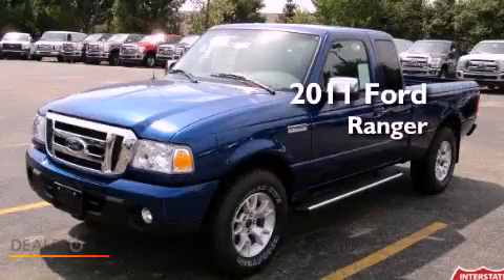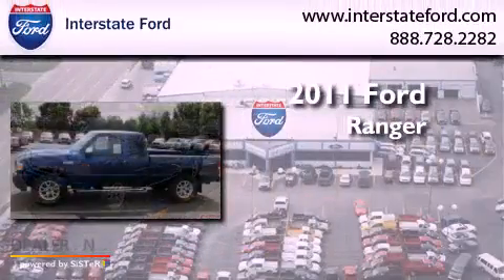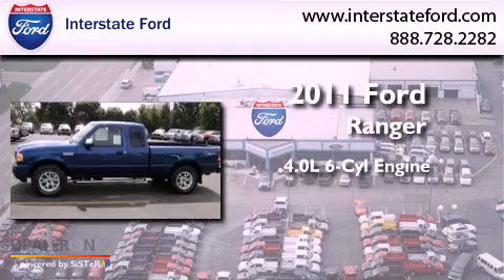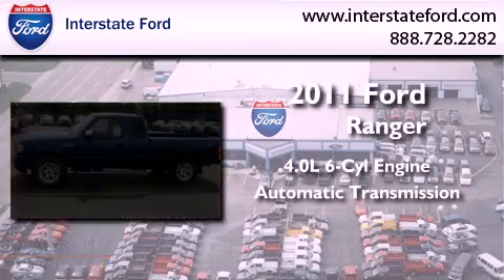Used 2011 Ford Ranger OH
Year : 2011
 Make : Ford
 Model : Ranger
 Engine : 6 Cyl - 4.0L
 Trans . : Automatic
 Exterior : Vista Blue Metallic

 Interior : Medium Dark Flint
 Stock : 1294

 125 Alexandersville Rd.
  , OH 45342